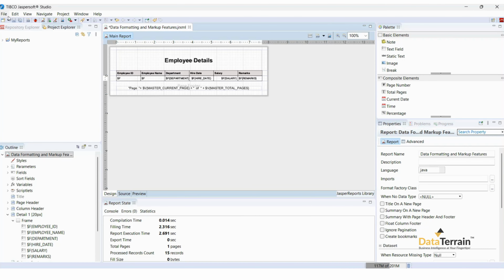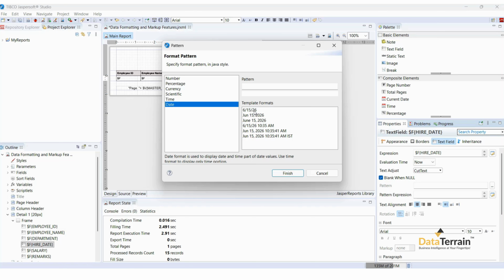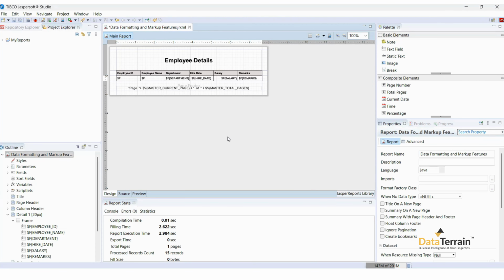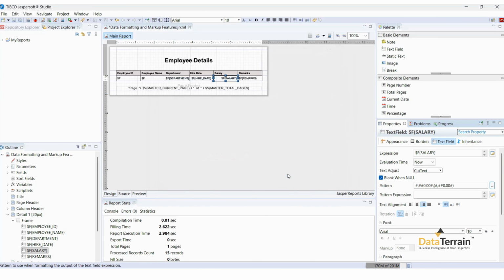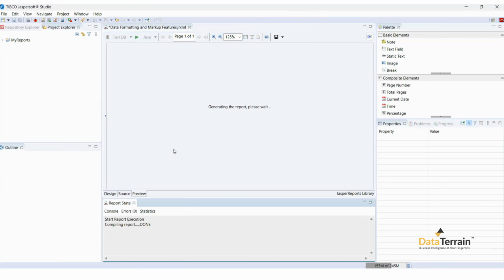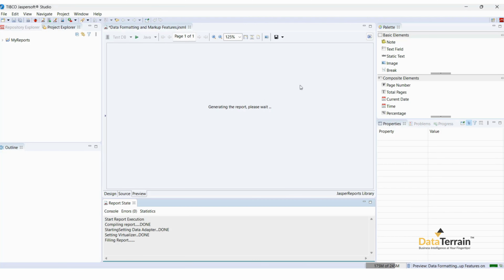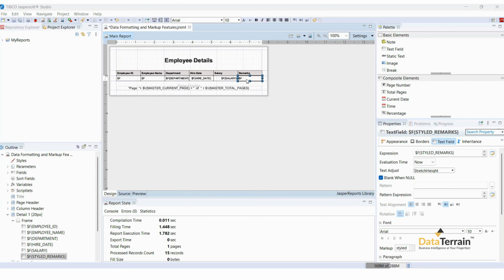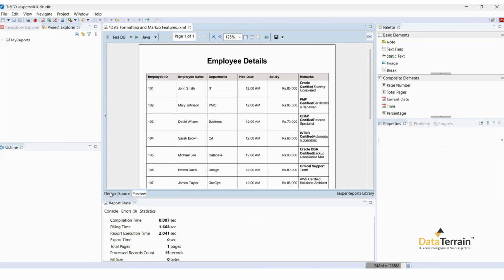Jaspersoft Studio: Data Formatting Features Walkthrough | DataTerrain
Learn how data formatting features work in Jaspersoft Studio with this practical walkthrough from DataTerrain.

In this video, we explore formatting options available in Jaspersoft Studio and demonstrate how format patterns can be applied to report fields to improve data presentation and readability.

In this walkthrough, you'll see:
• Data formatting options in Jaspersoft Studio
• How format patterns are applied to report fields
• Date, time, and number formatting patterns
• A preview of formatted data in the generated report output

This video is useful for Jaspersoft developers, report designers, BI professionals, and teams working with enterprise reporting and data presentation.

Watch the full walkthrough to explore Jaspersoft Studio data formatting features in action.